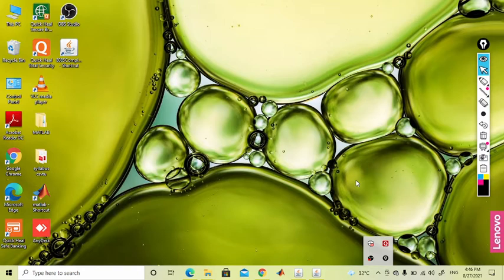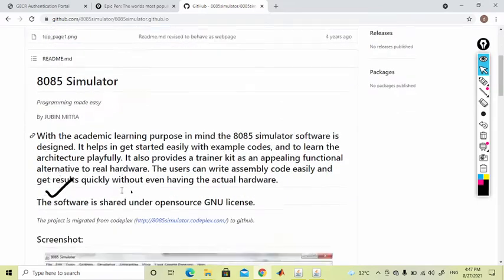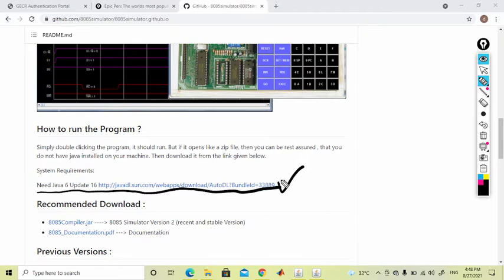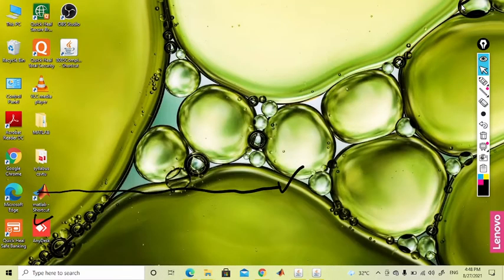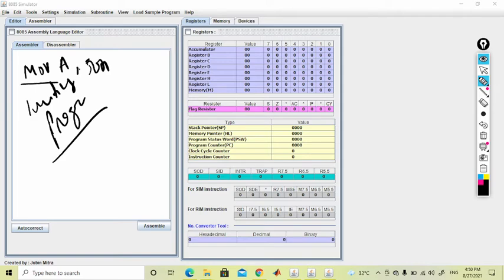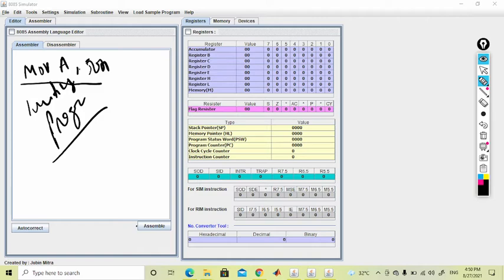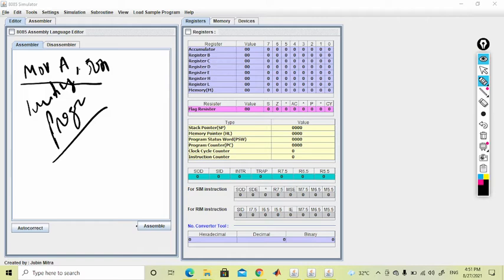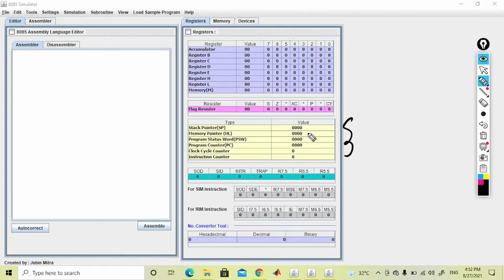INSTALLATION OF 8085 SIMULATOR